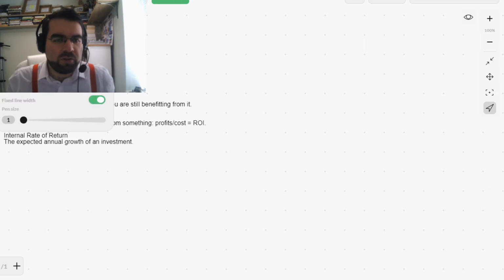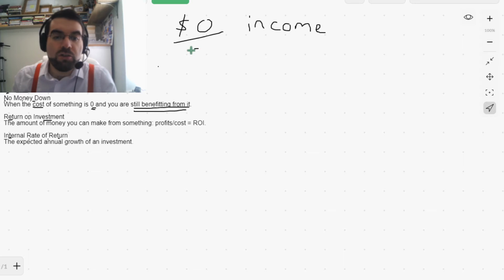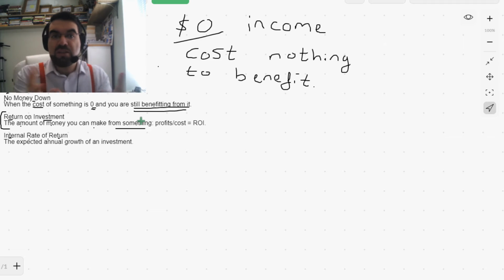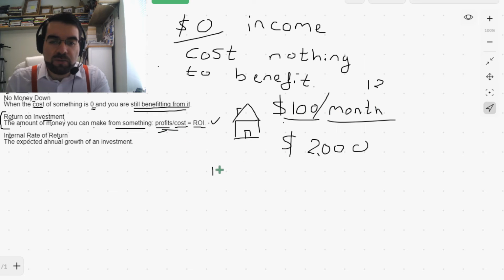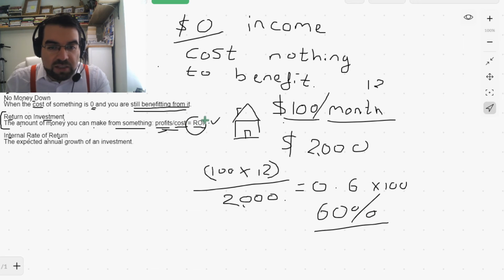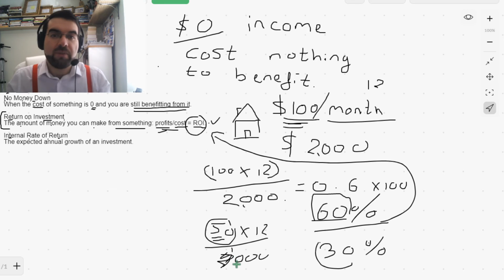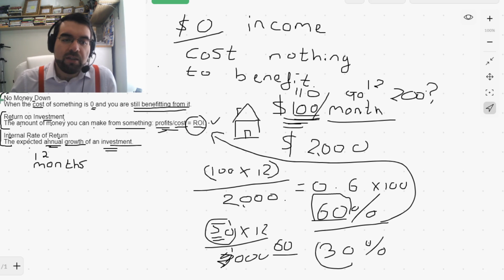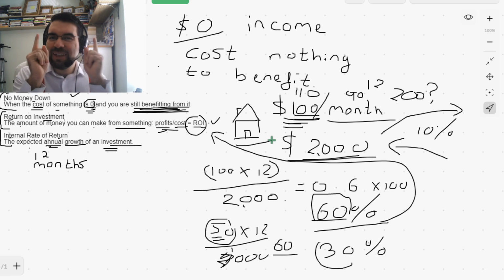NMD, ROI, IRR: English Vocabulary Expander #12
No Money Down
When the cost of something is 0 and you are still benefitting from it.

The amount of money you can make from something: profits/cost = ROI.

The expected annual growth of an investment.